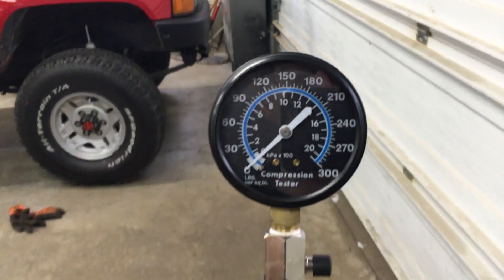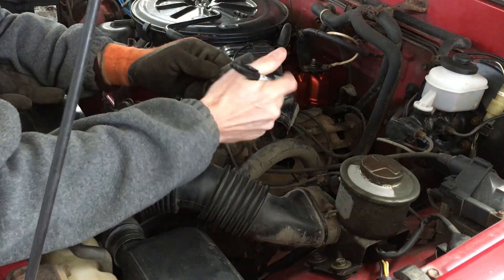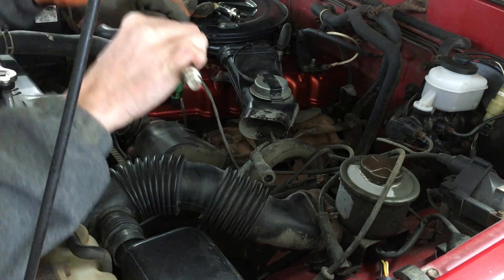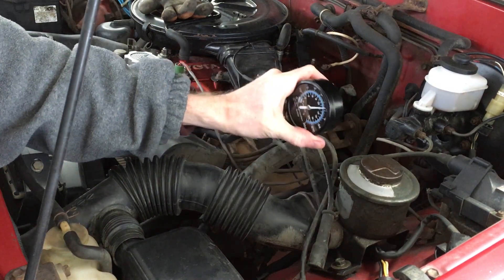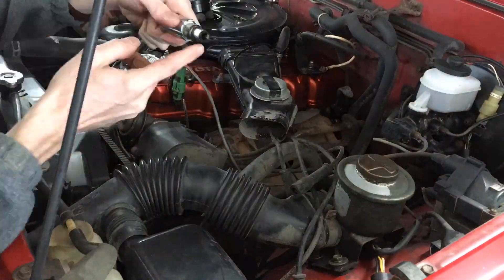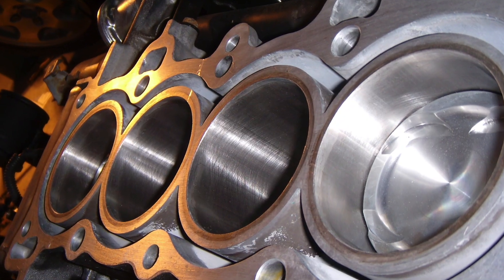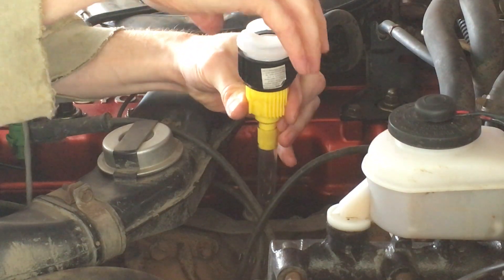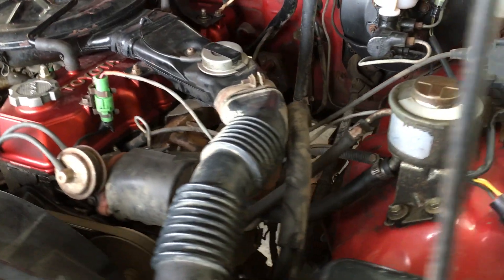How to: Compression Test an Engine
Today I’ll show you how to do a compression test, using my 1985 Toyota.
For a compression test, the engine needs to be warm. The engine internals slightly expand when warmed up, for a more accurate reading.
The 22r and 22RE motors use 13/16” spark plugs. Some engines use a 5/8” spark plug.
As the compression numbers get lower, so will the power output of the cylinder. I’ve tested engines in the 140 range that still ran fine. Once the compression dips below 100, the cylinder is considered to be dead.
Some causes of low compression could be a leaking head gasket, a bad valve seal or damaged or burned valve, or worn piston rings and/or worn cylinder walls.